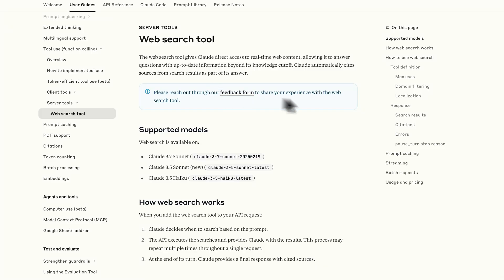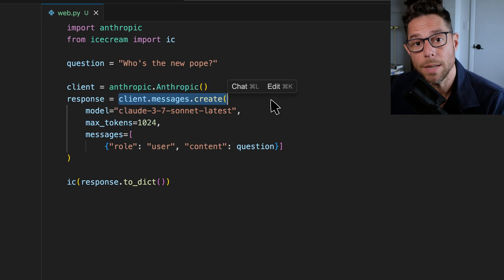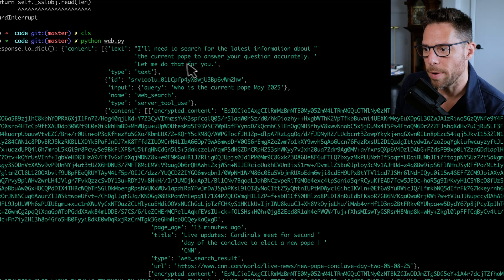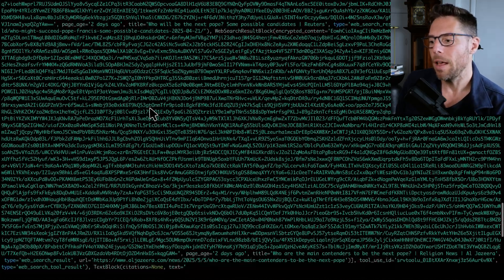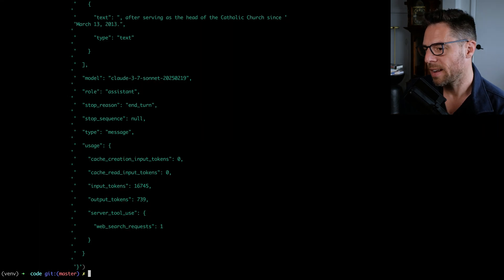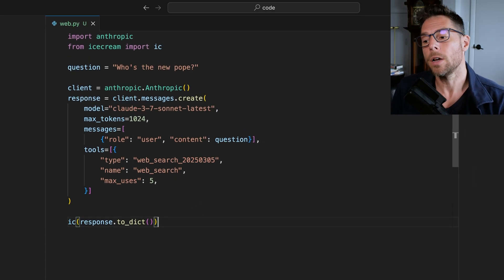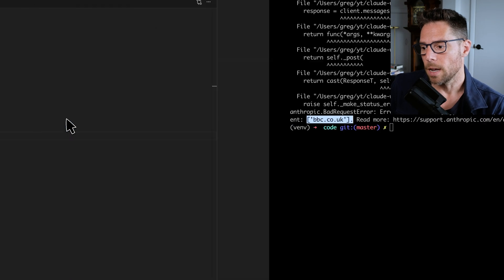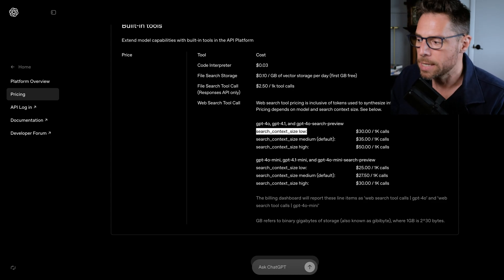Claude API - Web Search with Python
Anthropic recently announced Web Search Tool via the Claude API. Previously if you wanted to have Claude work with web search results, you needed to use an external tool, perhaps via an MCP server. Now you can do it directly from the Claude API.